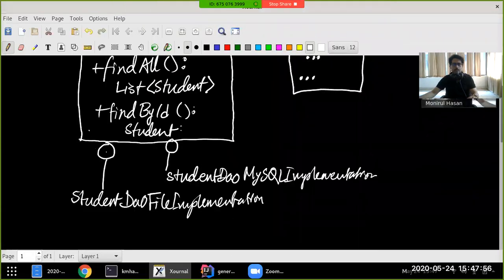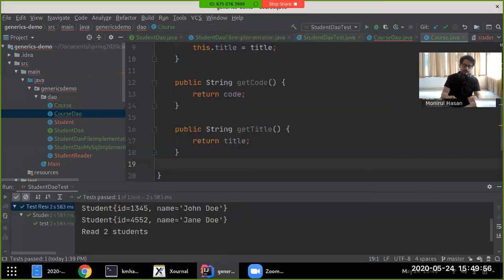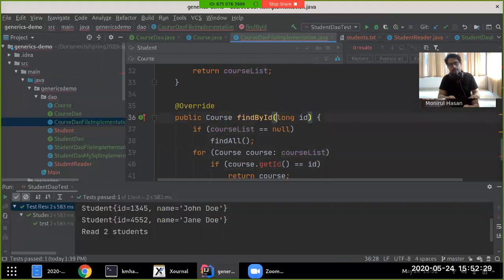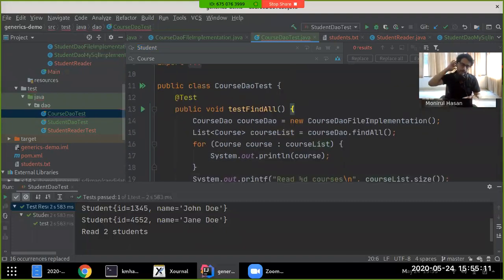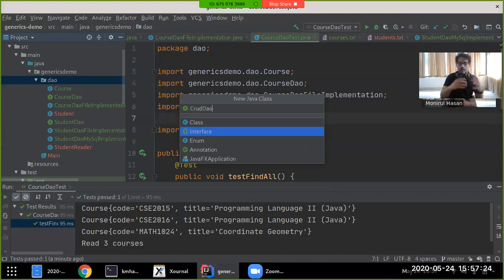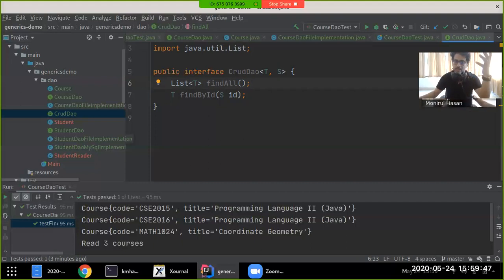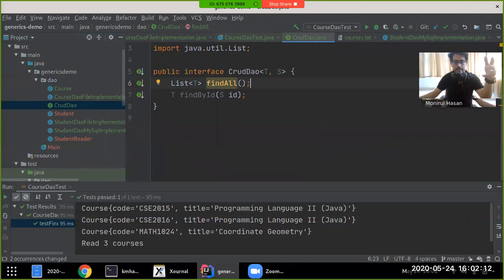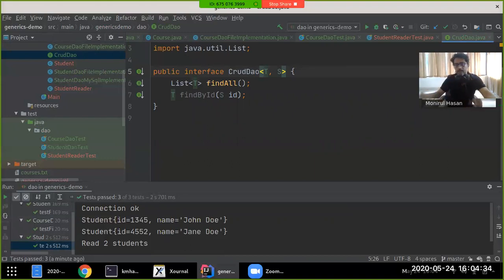CSE2015 OC12b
Java generics, interfaces, data access object design pattern